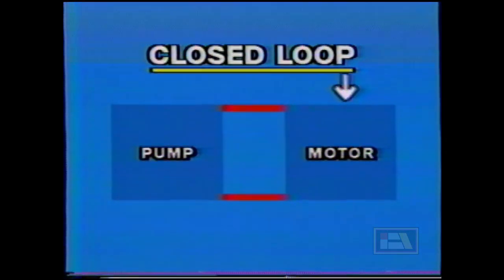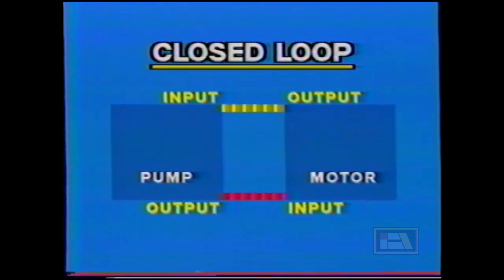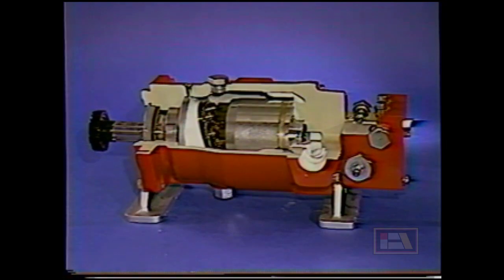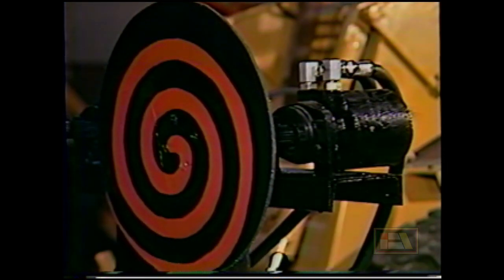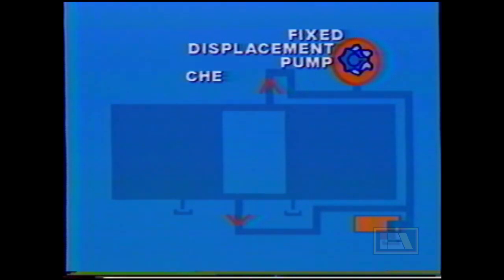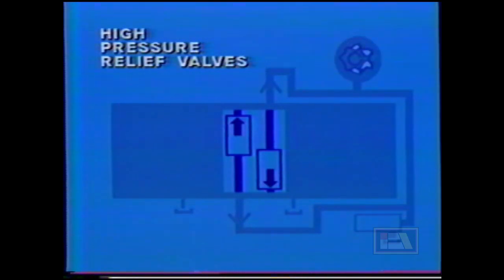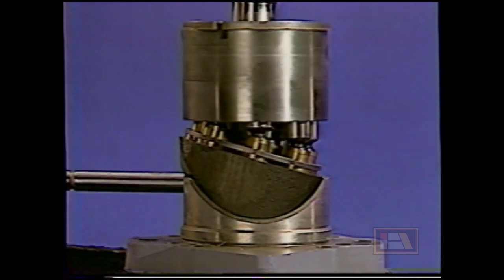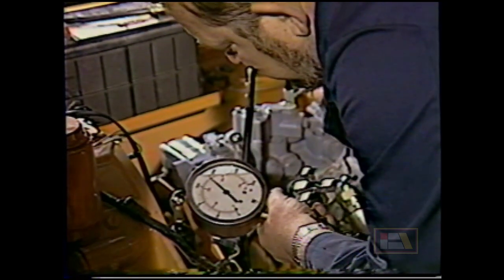CASE IH Hydrostatic Fundamentals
Case IH Hydrostatic Fundamentals, Service Information. November 11, 1988.

For Agricultural and Construction equipment.